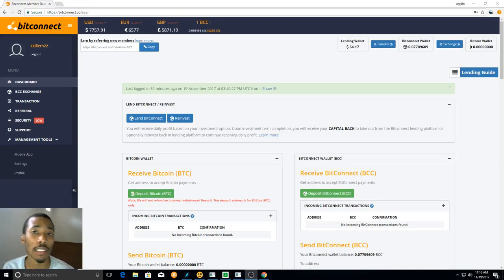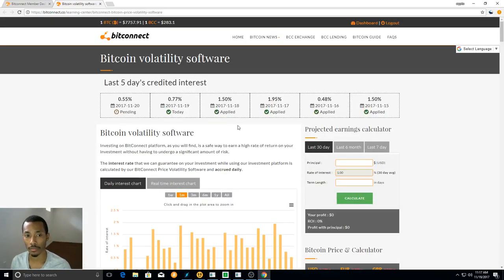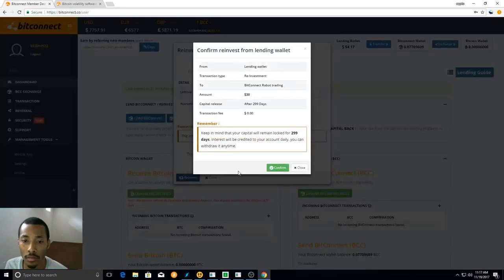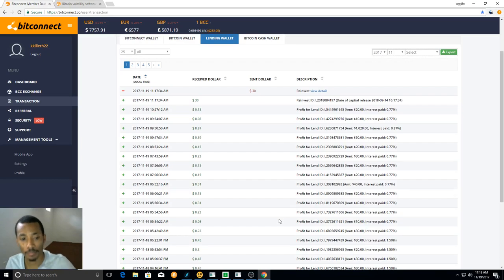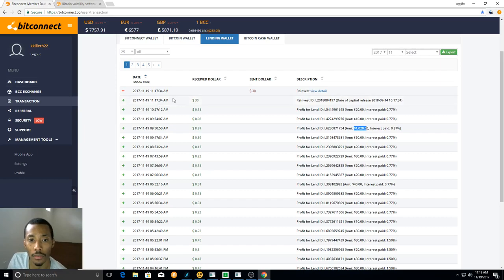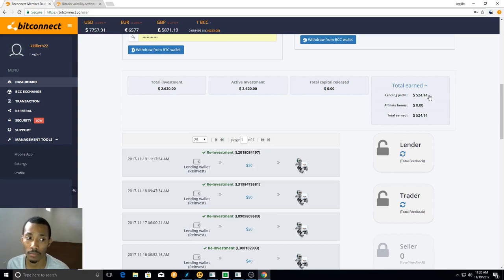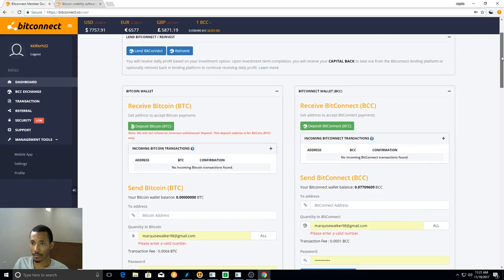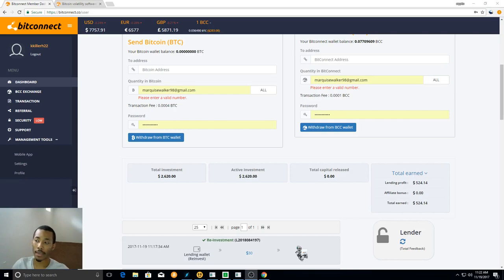day 20 in bitconnect (bitcoin blog)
bitconnet up date

coinbase  link
Get $10 of bitcoin for free when you buy $100 or more of bitcoin.